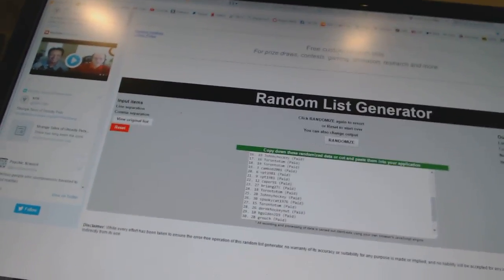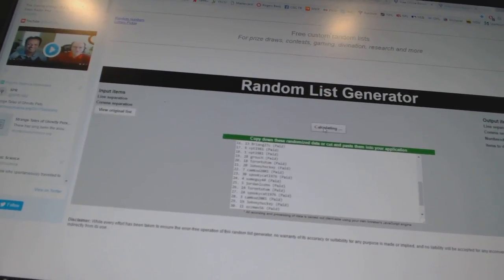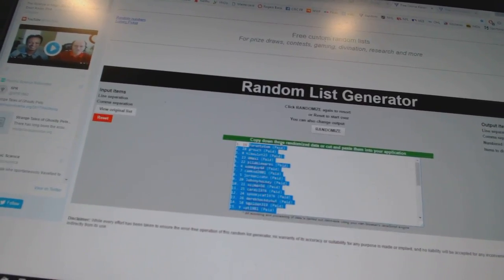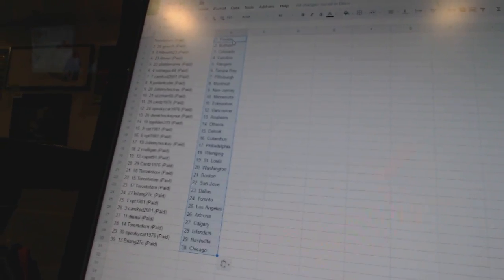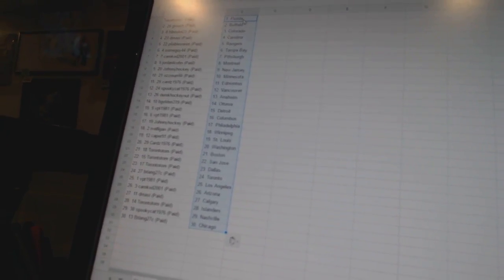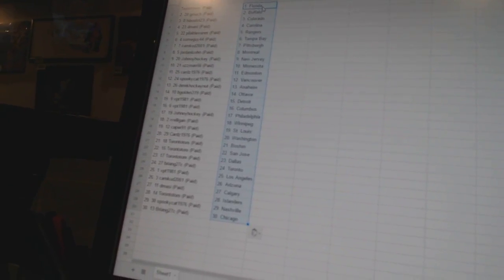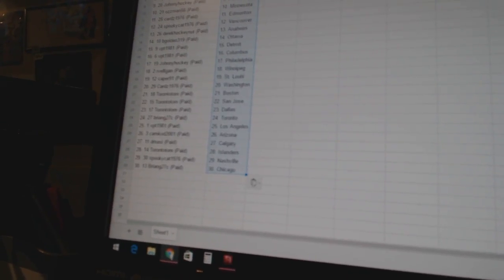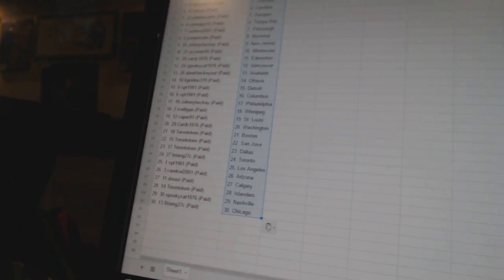Team Randoms - C&C GB #7195